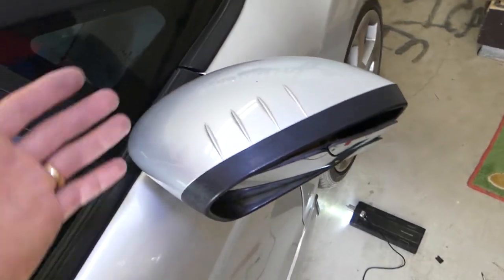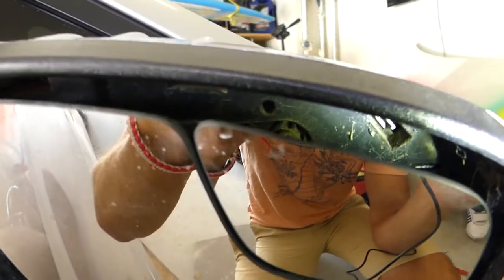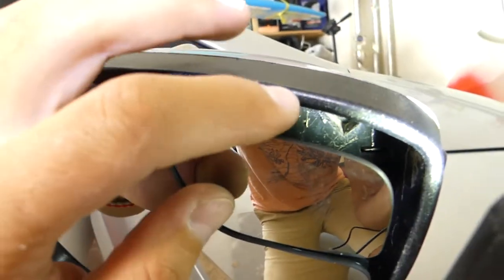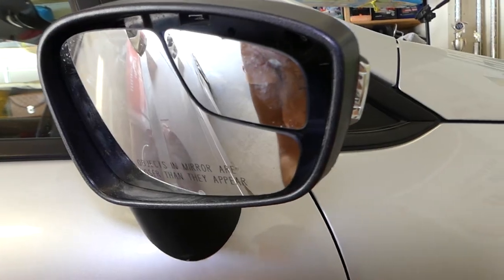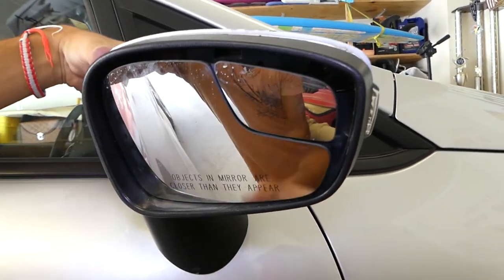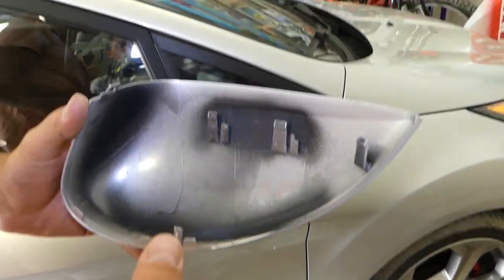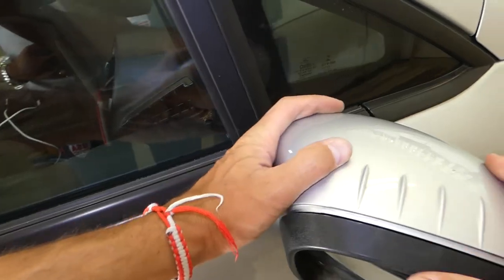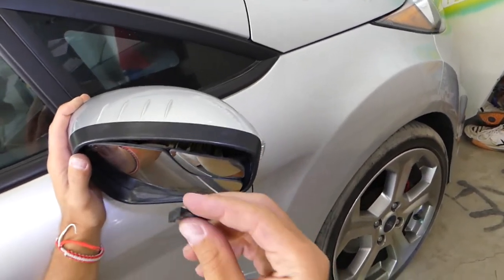HOW TO REMOVE MIRROR CAPS ON FORD FIESTA MK7 ST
HOW TO REMOVE MIRROR CAPS ON FORD FIESTA MK7 ST 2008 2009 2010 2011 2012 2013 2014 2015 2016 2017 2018

► Metal Hook Tool Used in the video

In this video we will demonstrate how to remove or replace mirror cap caps on Ford Fiesta MK7. The video was made on a 2015 Ford Fiesta ST mirror caps removal. Fiesta Repair Videos Playlist ( we will have almost 200 Fiesta Videos)
This video might be helpful on the following models:
2008 Ford Fiesta Mirror Caps Replacement Removal MK7 Mirror Cap
2009 Ford Fiesta Mirror Caps Replacement Removal MK7 Mirror Cap
2010 Ford Fiesta Mirror Caps Replacement Removal MK7 Mirror Cap
2011 Ford Fiesta Mirror Caps Replacement Removal MK7 Mirror Cap
2012 Ford Fiesta Mirror Caps Replacement Removal MK7 Mirror Cap
2013 Ford Fiesta Mirror Caps Replacement Removal MK7 Mirror Cap
2014 Ford Fiesta Mirror Caps Replacement Removal MK7 Mirror Cap
2015 Ford Fiesta Mirror Caps Replacement Removal MK7 Mirror Cap
2016 Ford Fiesta Mirror Caps Replacement Removal MK7 Mirror Cap
2017 Ford Fiesta Mirror Caps Replacement Removal MK7 Mirror Cap